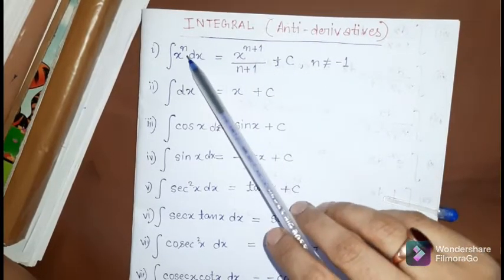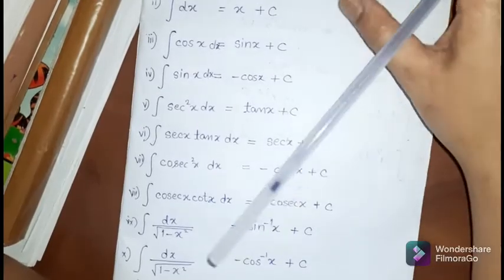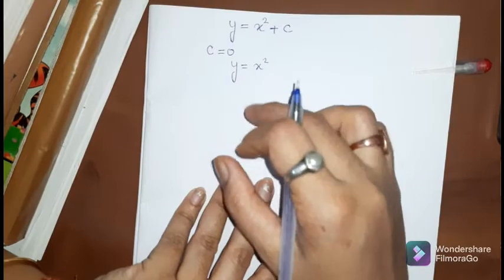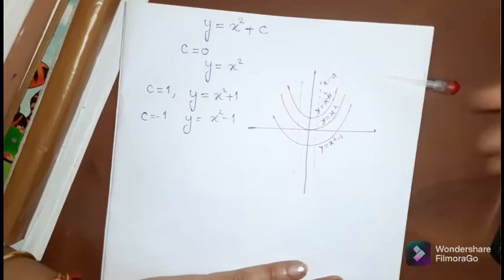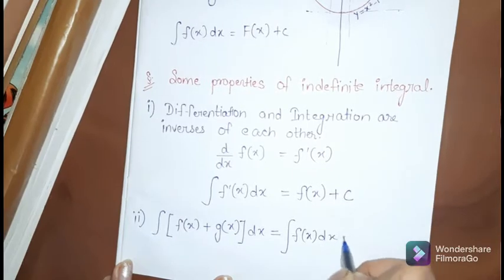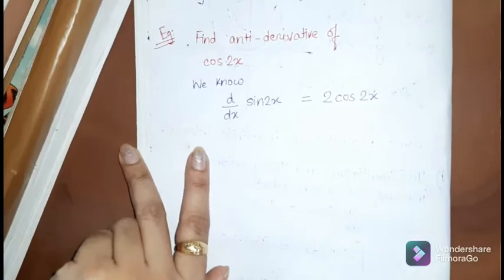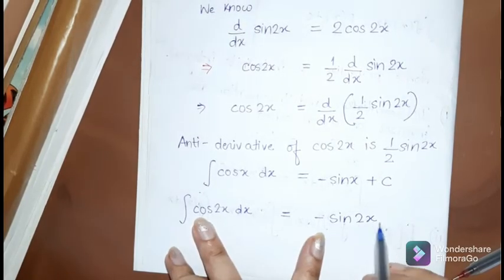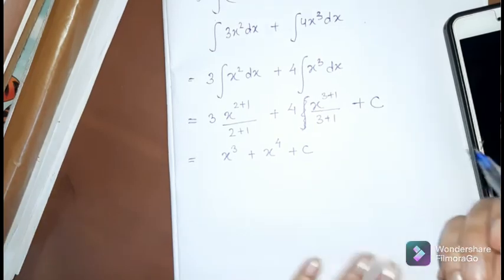Integrals ( part- 2) class 12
standard formulae of integration and properties has been explained here.